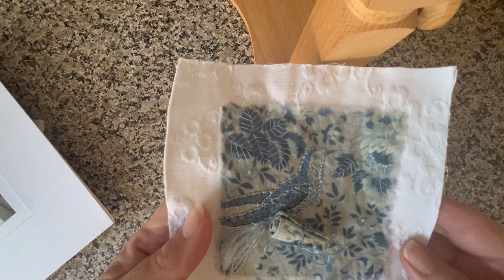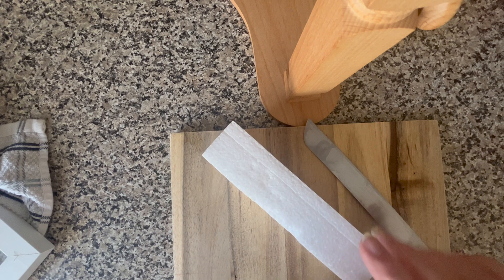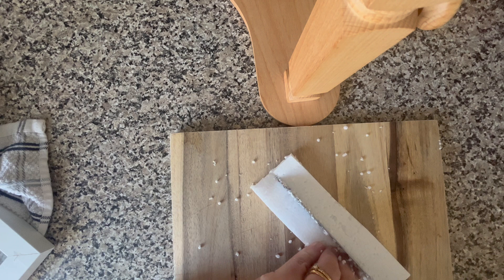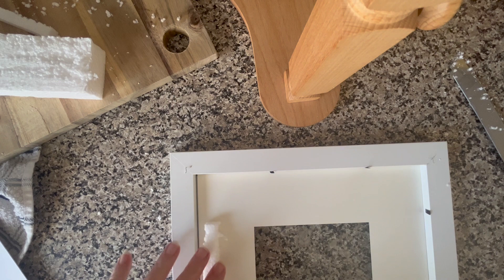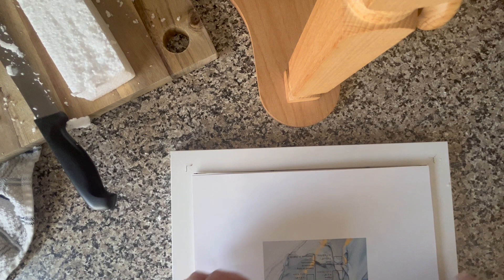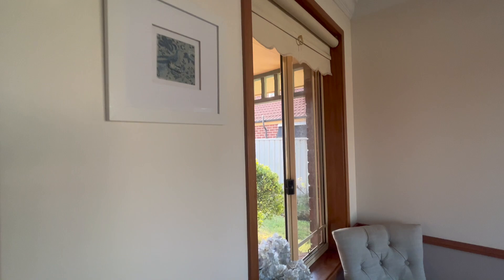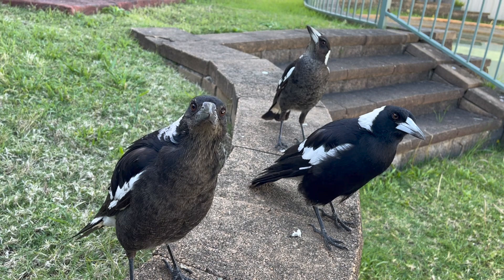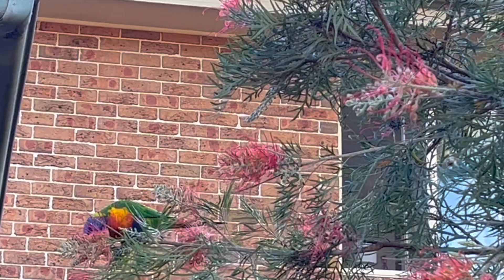Episode 52- Framing a stitchery with 3D elements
Just a quick video showing how I adapted a standard frame to house the sweet stitchery I received from @createandcraftwithchristine . I pack out the mats, to allow space for the 3D scroll on the piece. See it hanging proudly in place in my craft room, and meet some cute birdy visitors to my backyard.

It makes me so happy to read and reply to you all.